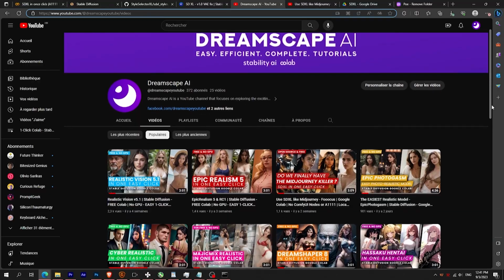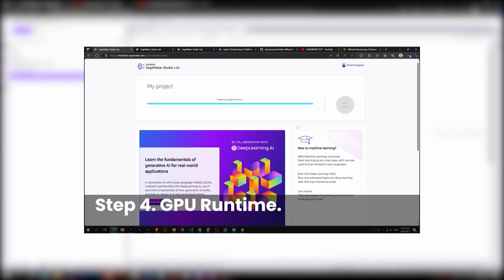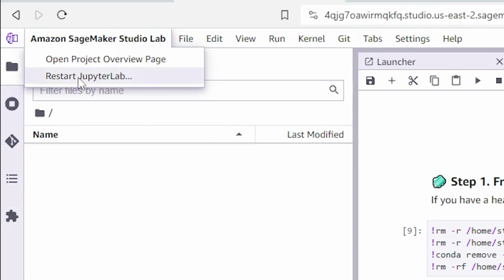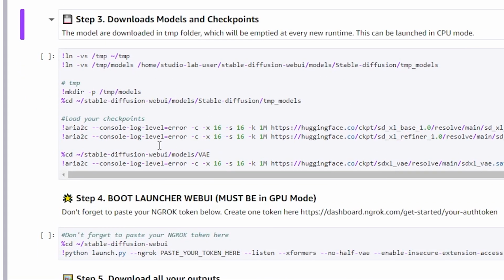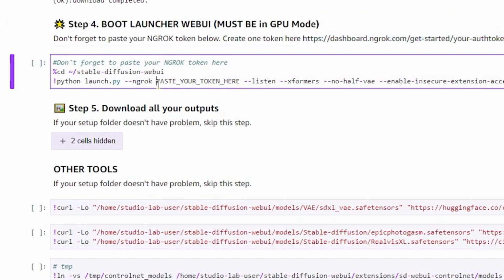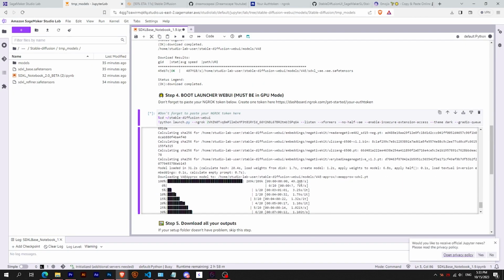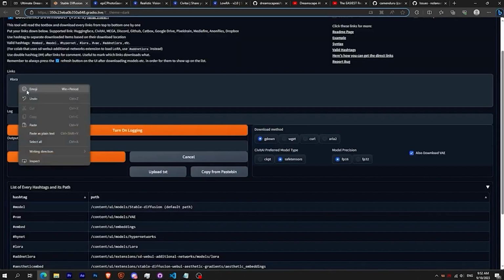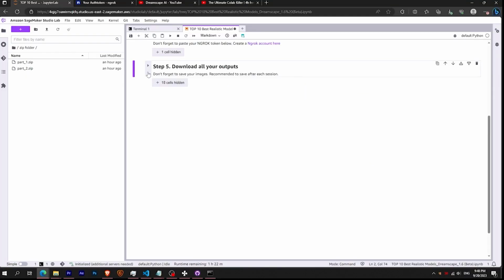How to launch SDXL Base 1.0 for FREE on Sagemaker | Stable Diffusion - Google Colab Alternative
Welcome to our latest video tutorial on using SDXL Base 1.0 + SDXL refiner + SDXL VAE Sagemaker Studio Lab for free and without the need for a GPU. In this video, we'll guide you through the step-by-step process of utilizing this powerful tool for your next computer vision project.

Timecodes
00:00 Introduction
00:35 Sagemaker Notebook 1.0
00:46 Most Common Errors
01:26 Step 1 : Fresh Install
02:11 Step 2 : Install Essentials
02:29 Step 3 : Download the Models
02:58 Step 4 : Boot Loading Webui
04:24 Download Lora
05:23 Step 5 : Download output

Our approach is beginner-friendly and easy to follow, so you can get started regardless of your level of experience. We'll show you how to use the usual stable diffusion Automatic A1111 webui for full control, allowing you to take advantage of all the features and capabilities.

So, whether you're a seasoned artist or a beginner just starting out, our video will provide you with everything you need to know to get started with Stable Diffusion. Don't miss out on this opportunity to enhance your computer vision skills and take your projects to the next level!